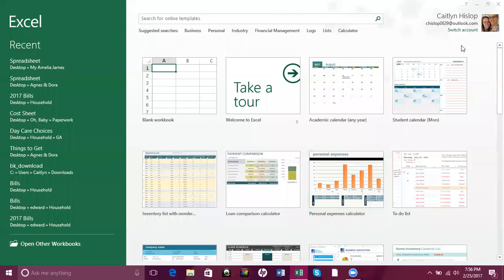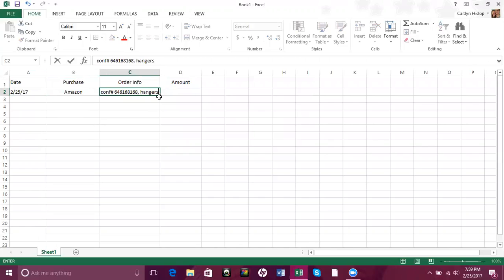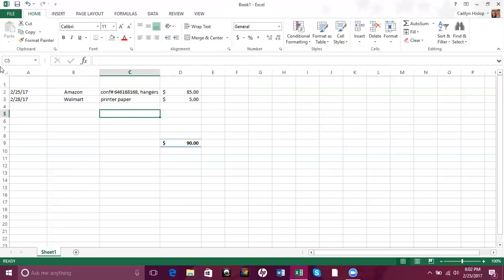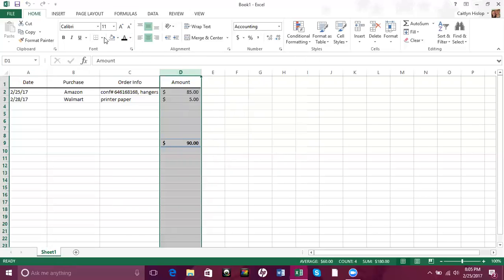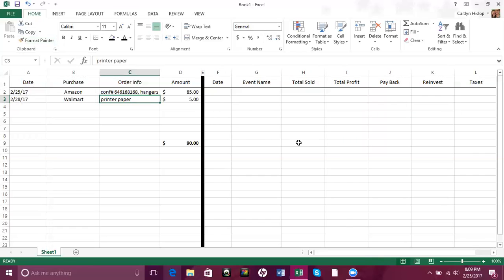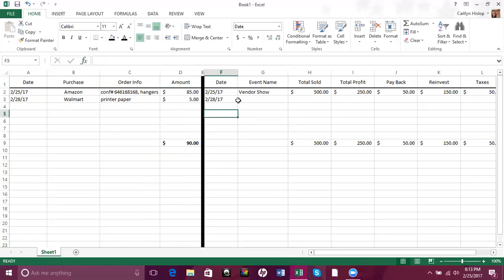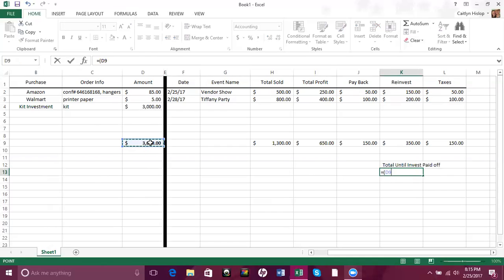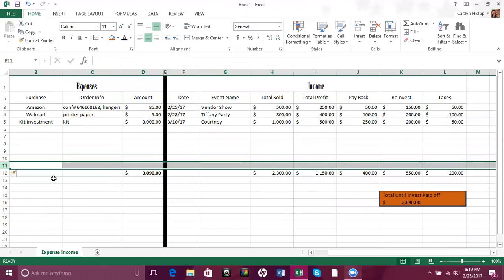How to set up an expense/income tracking spreadsheet!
How to set up an expense/income tracking spreadsheet to show your expenses and income in one spot!